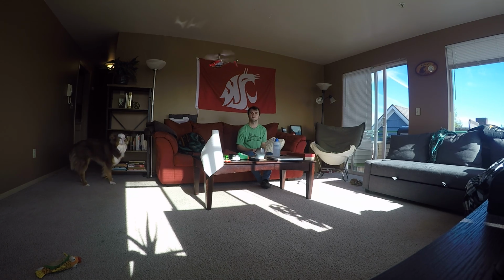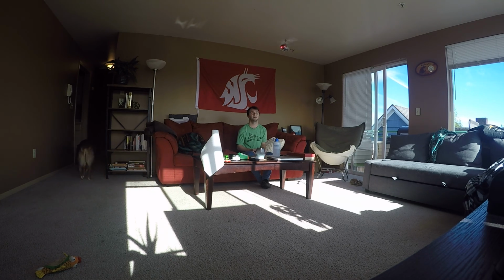Syma S107G Mini Heli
Playing around with this mini heli.